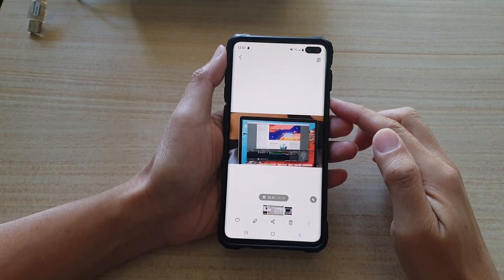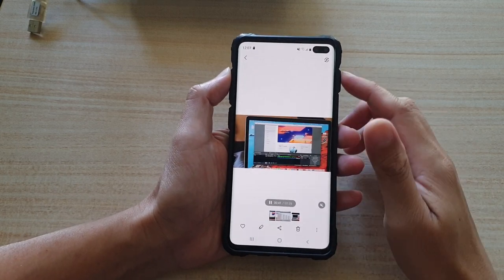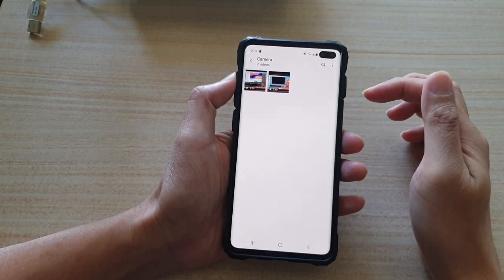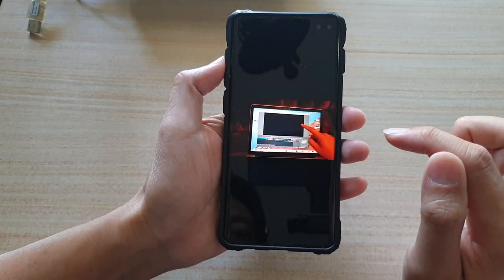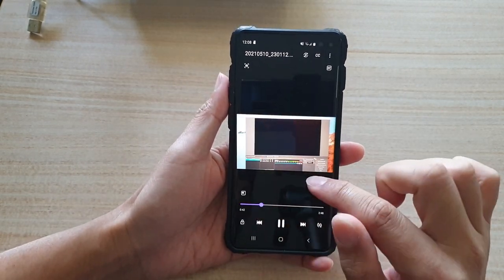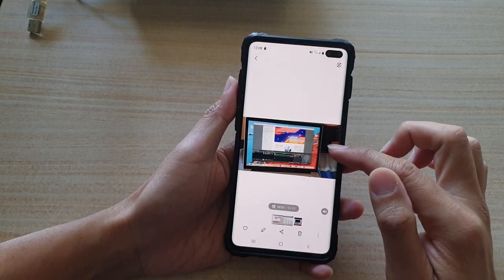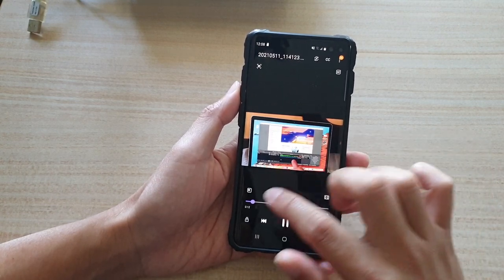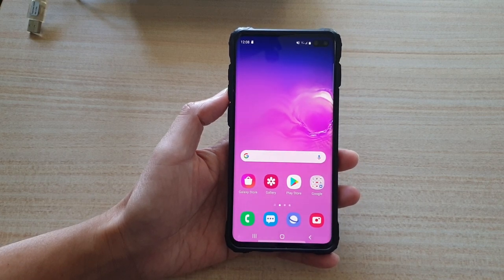Galaxy S21/Ultra/Plus: How to Play a Video in the Gallery App with a Video Player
Learn how you can play a video in the gallery app with a video player on the Galaxy S21/ S21 ultra/ S10 +.